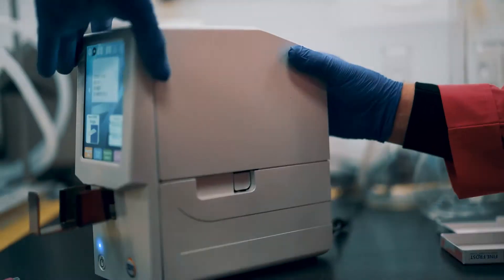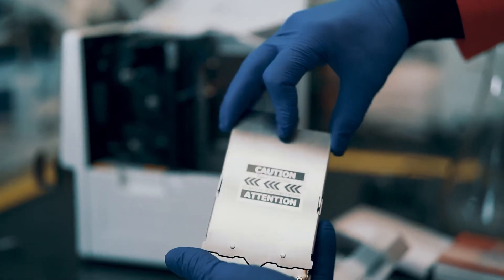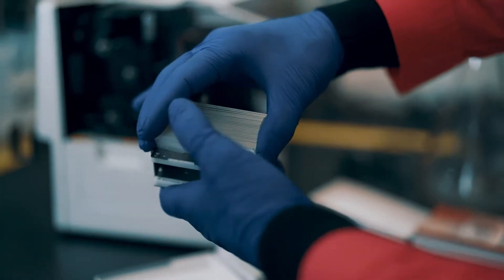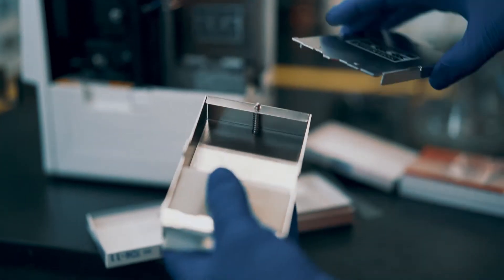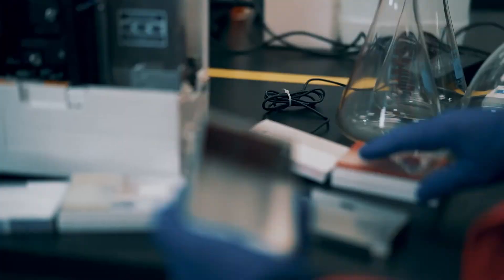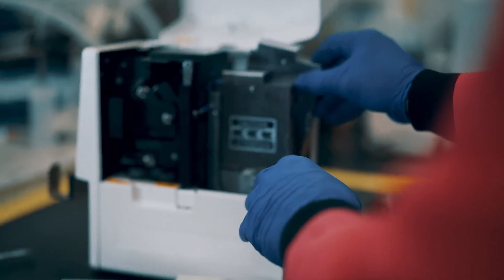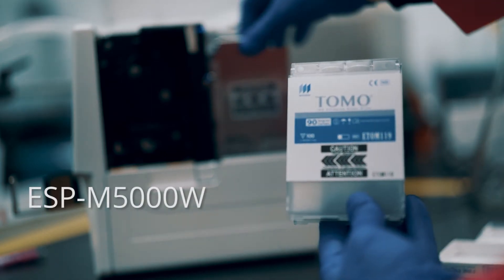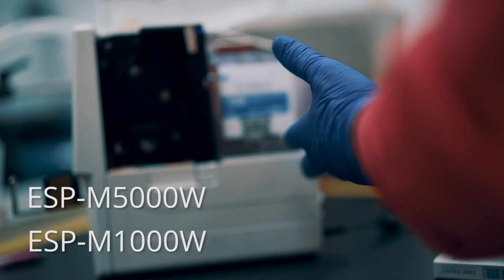Filling Slide Cartridges - StatLab ESPO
Learn how to properly fill the slide cartridges on the StatLab ESPO printer.